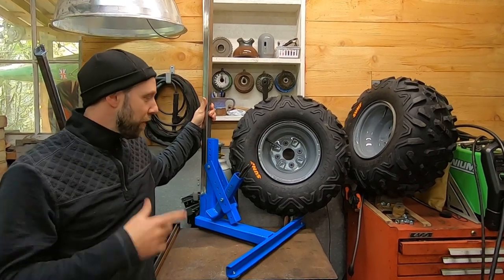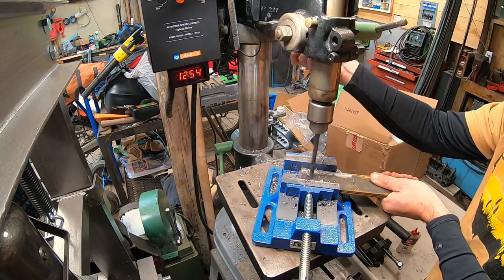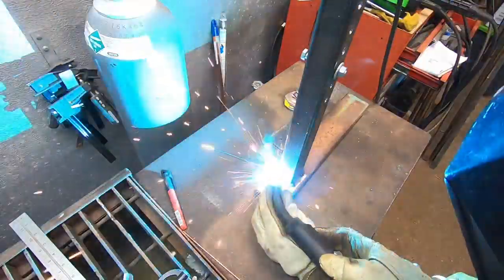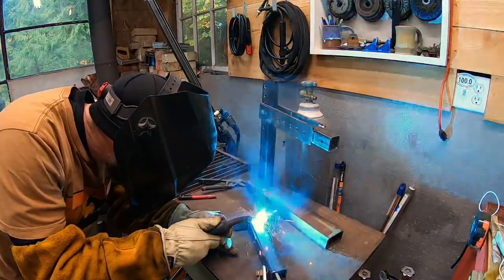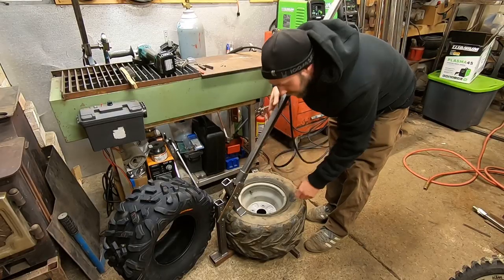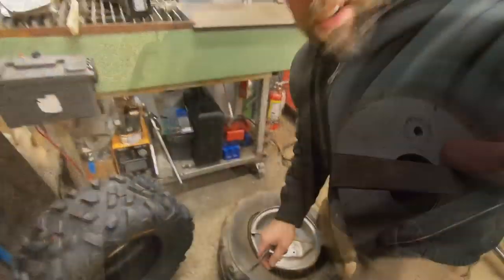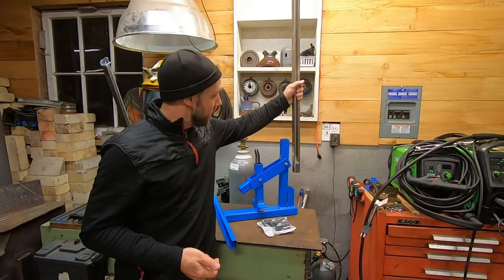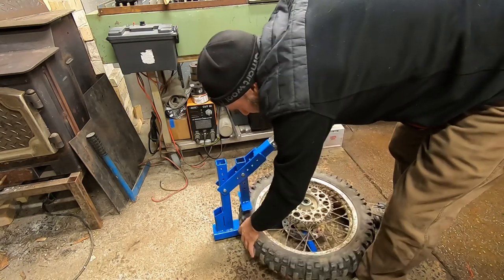ATV / Motorcycle bead breaker plus fabrication tips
In this Video I show how to build a ATV tire bead breaker from salvaged metal, this was a simple project that only requires simple fabrication tools to build. I like DIY projects like this.,Tools used, Titanium unlimited 200 welder, old drill press, angle grinder, metal cutting bandsaw, and a few other simple tools like a combination square and tape measure.